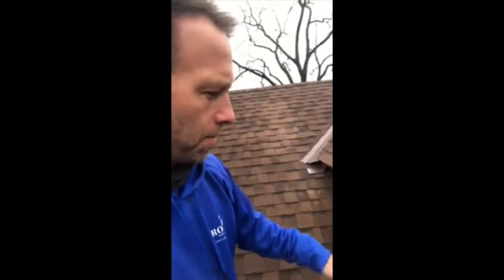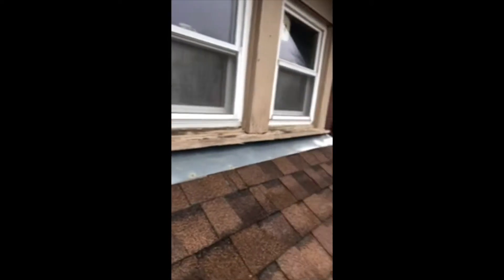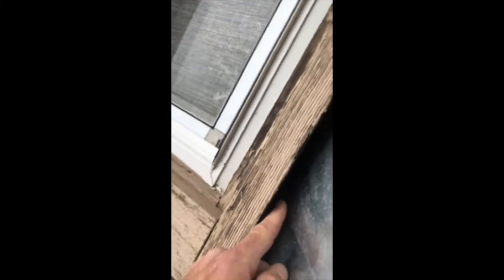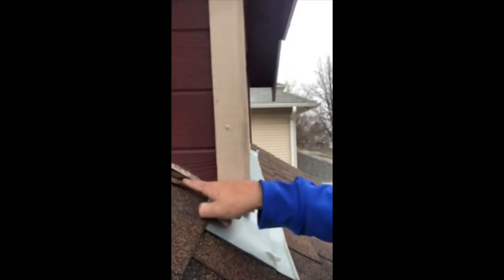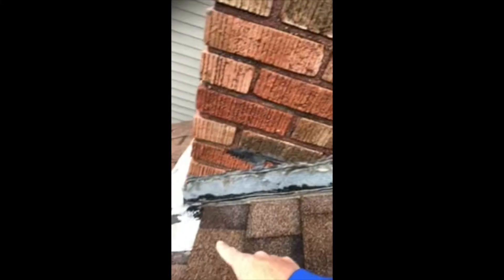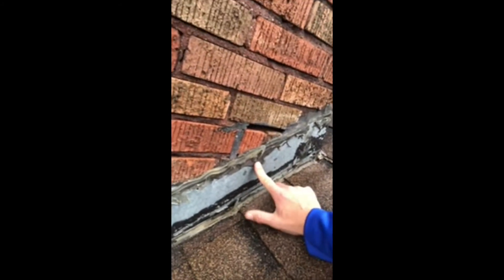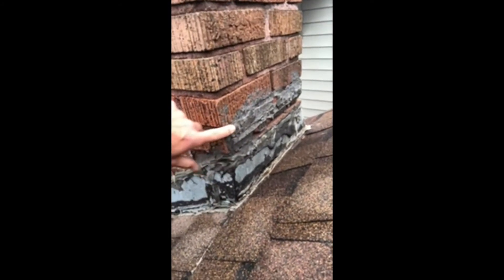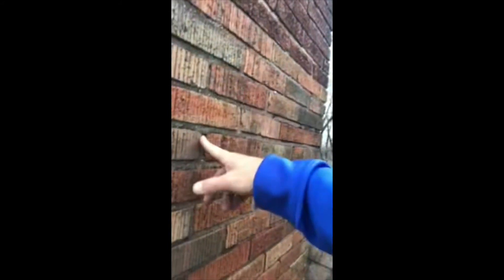Common Flashing Issues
Roof inspection due to water leaks.  Areas where the flashing is in properly installed causing water to get into the house.